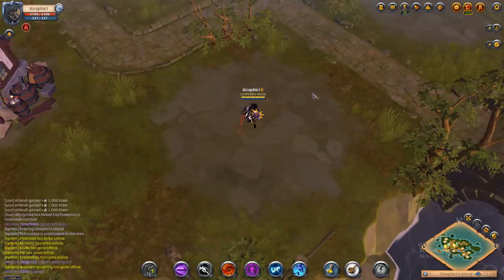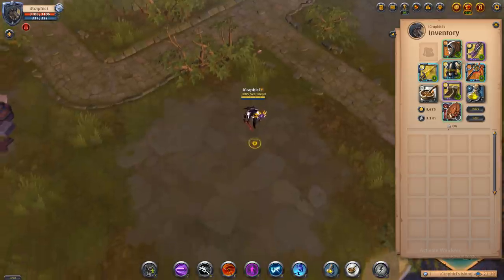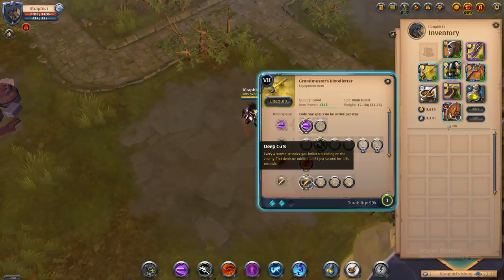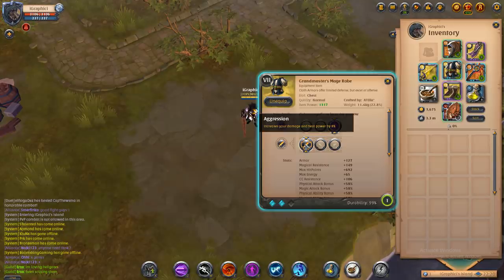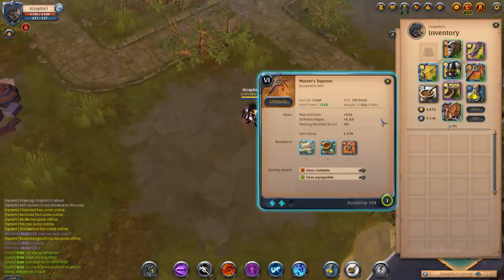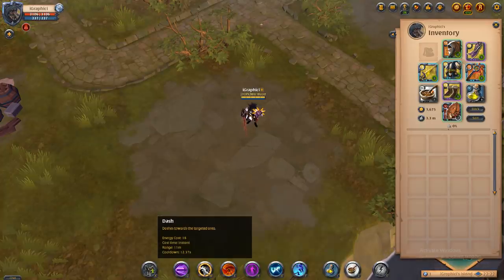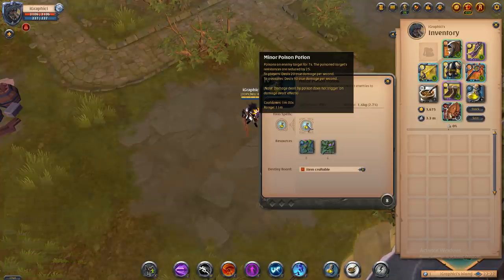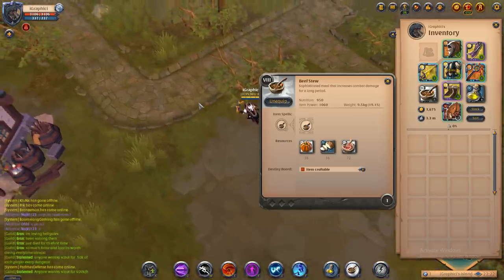Albion Online Arena PvP Build - Most Fun Arena PvP Build yet?!? Albion Online Bloodletter Build!